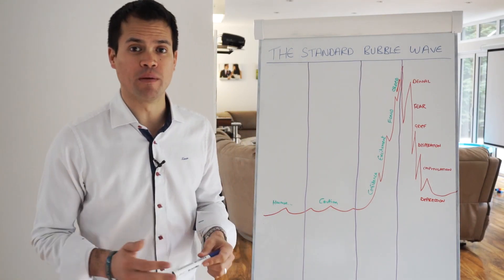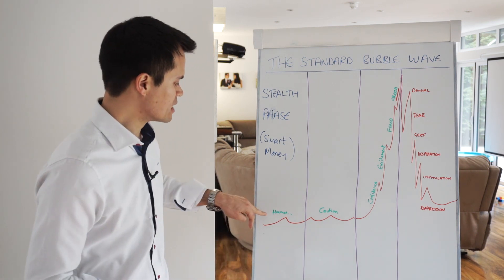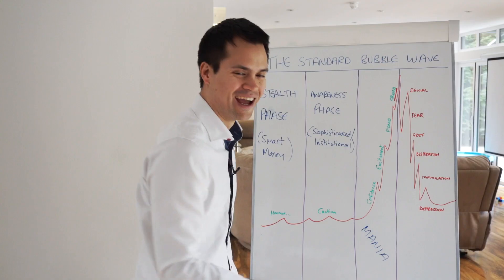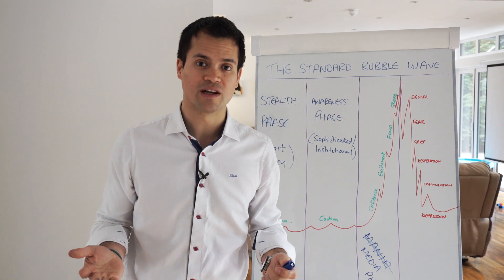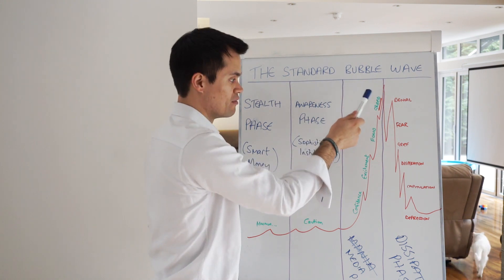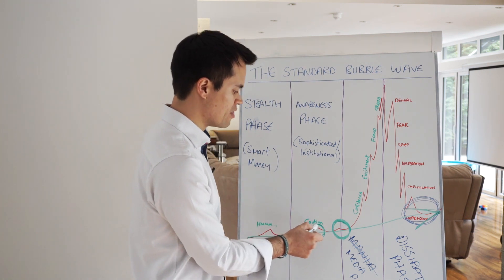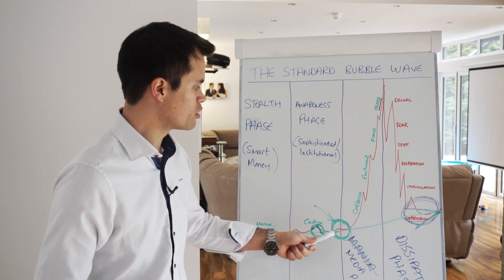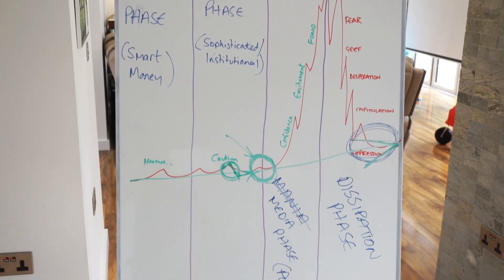VIDEO 19 - Free Crypto Basics: The Standard Bubble Wave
Linkedin Cryptocurrency trading contains substantial risk and is not for every investor. An investor could potentially lose all or more than the initial investment. Risk capital is money that can be lost without jeopardising one’s financial security or lifestyle. Only risk capital should be used for trading and only those with sufficient risk capital should consider trading. Past performance is not necessarily indicative of future results. Please see our Full Risk Disclosure. The trading of virtual currencies and Bitcoin futures carries additional risk.